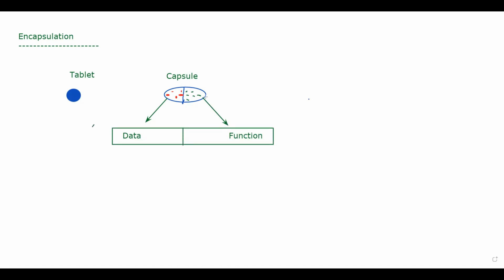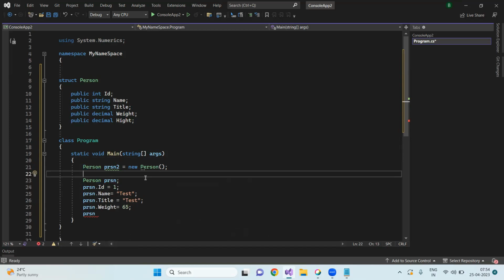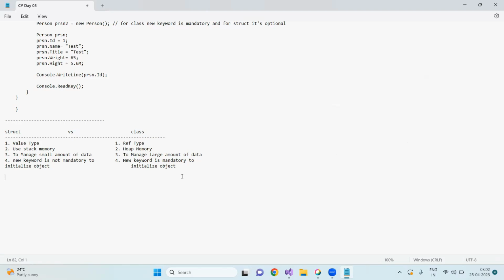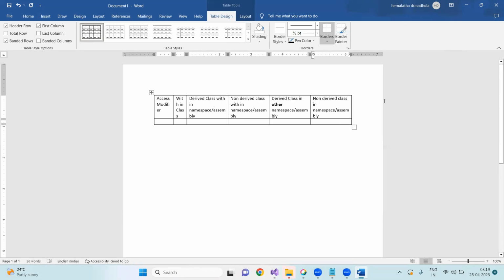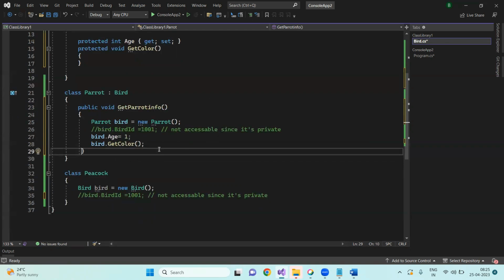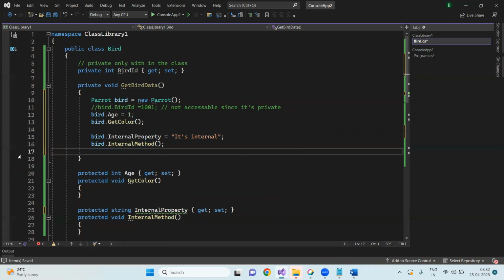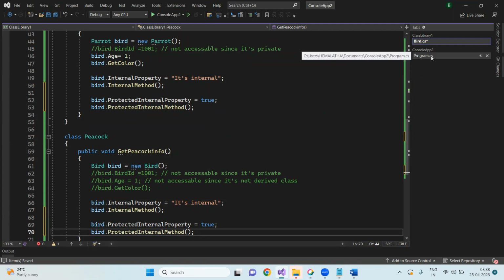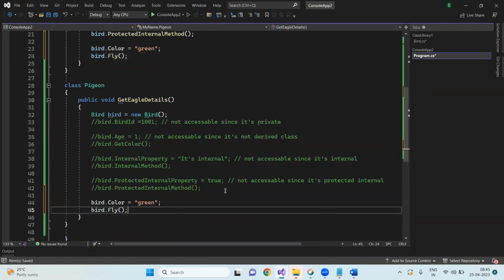OOPS -Encapsulation, Struct vs. Class, and Access Modifiers in C#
Dive into the world of C# object-oriented programming with this educational video! In this tutorial, we'll unravel the power of encapsulation, explore the differences between structs and classes, and demystify access modifiers to elevate your C# skills.
Topics Covered:
Encapsulation in C#:
Understand the concept of encapsulation and why it's crucial in object-oriented programming.
Learn how to use properties and methods to encapsulate data and behavior within classes.

Struct vs. Class:
Explore the characteristics of structs and classes in C#.
Understand when to use a struct or a class based on performance, memory, and use case considerations.
Access Modifiers:

Learn about access modifiers such as public, private, protected, and internal.
Discover how access modifiers control the visibility and accessibility of members within classes.
Whether you're a beginner looking to solidify your understanding of fundamental C# concepts or an intermediate developer aiming to refine your skills, this video provides comprehensive insights.